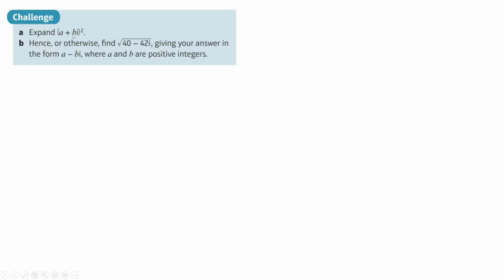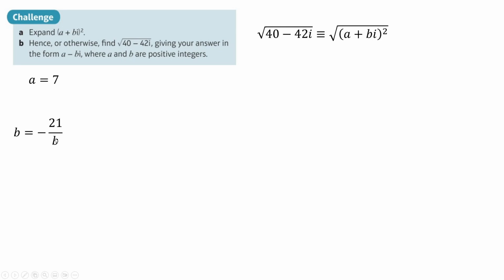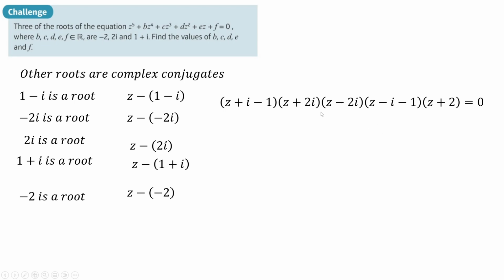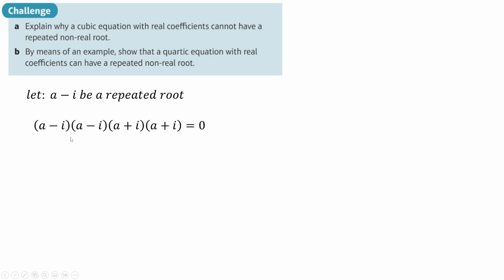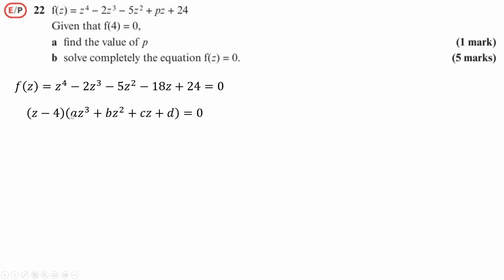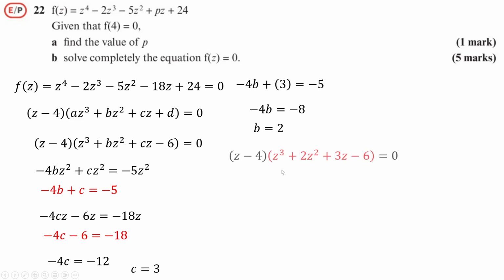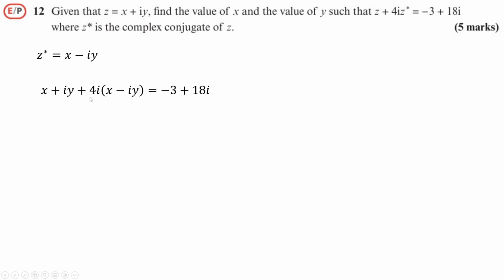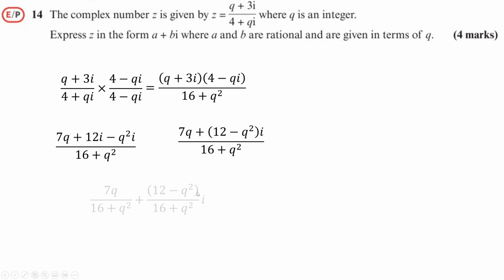Edexcel Further Maths Core Pure 1: Chapter 1 - Complex Numbers